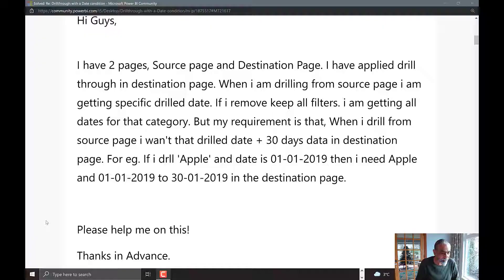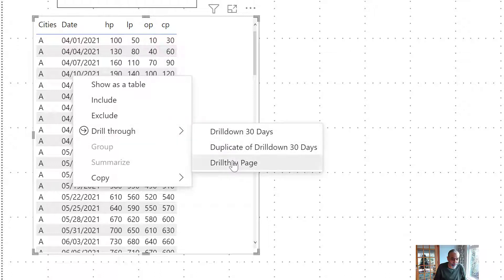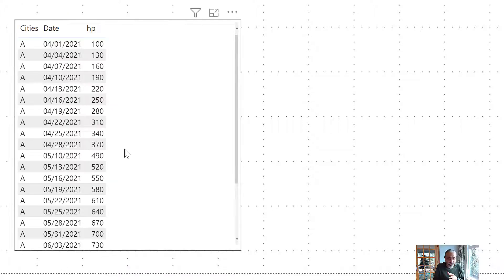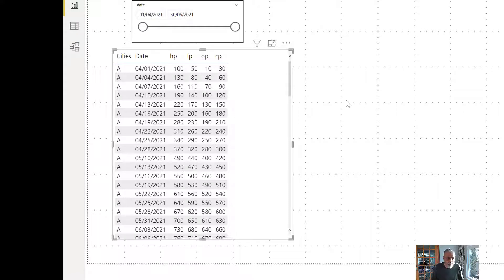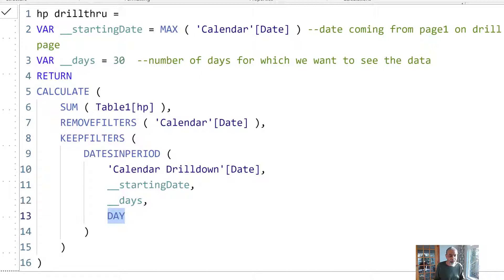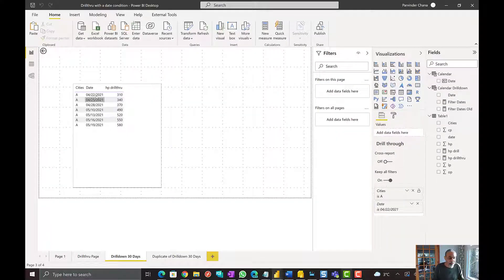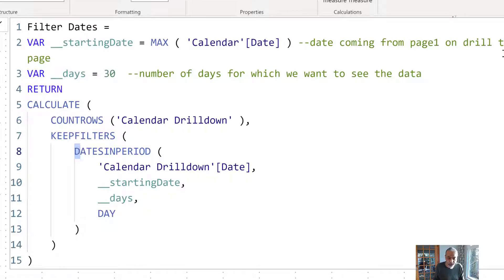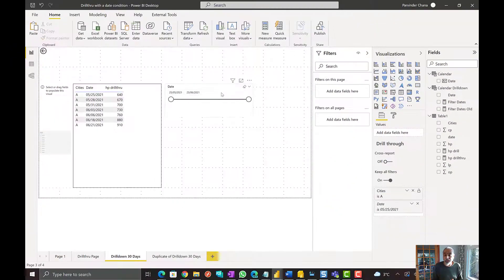How I can override filters on drill thru page - Power BI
Drill thru pages are really powerful, allows you to go from summary page to detail level page or provide a different set of views based on the filters passed to the drill thru page. But sometimes we want to override the filters that come from the main page to drill thru pages and unfortunately, there are not many options, either we have to turn on Keep All Filters or have columns that we want to filter on. What about if both of the above options don't meet the business requirements?

This video will walk thru such tricky scenarios and provide a solution on how you can override the filters on the drill thru pages.